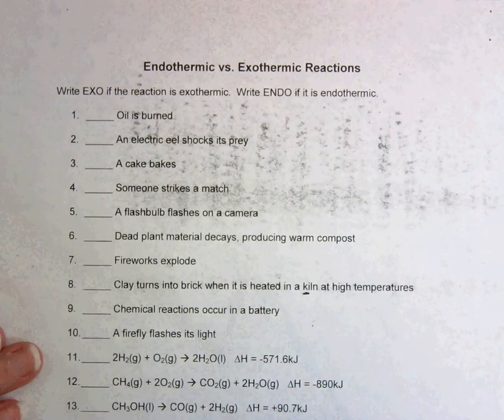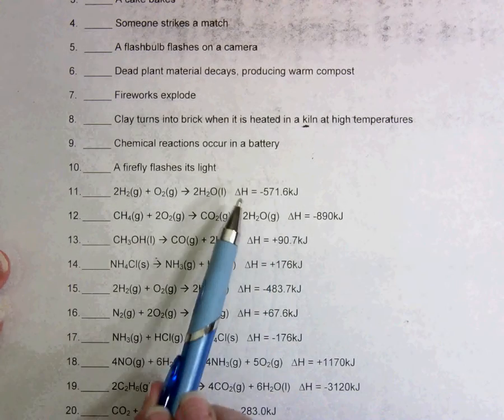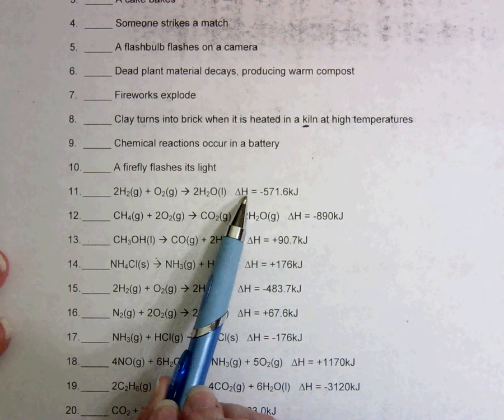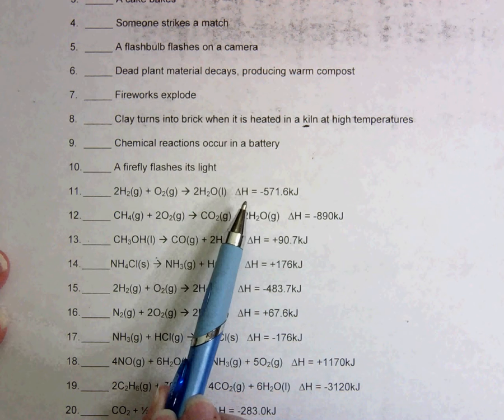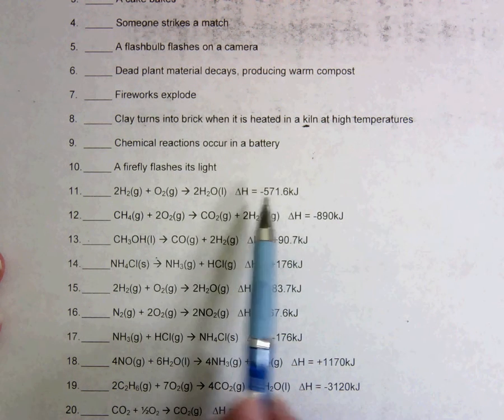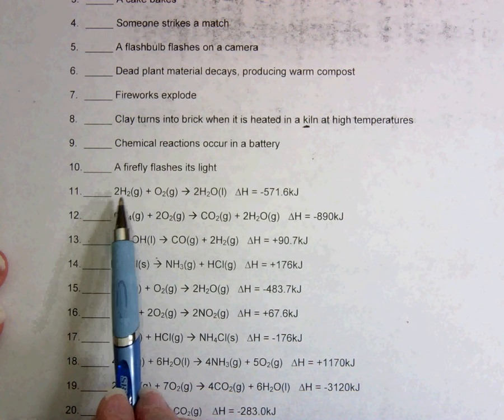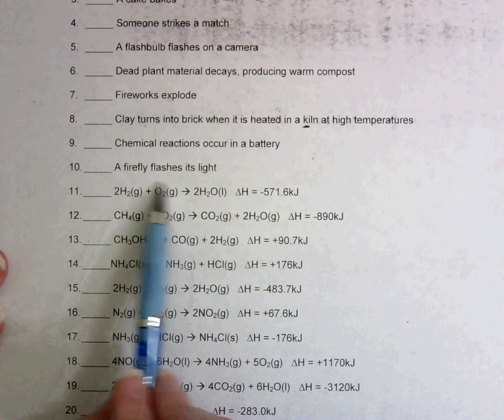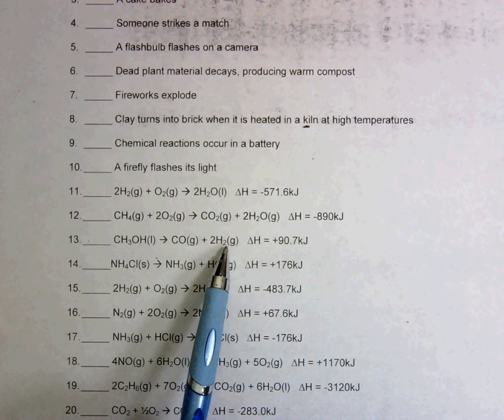Endothermic vs Exothermic